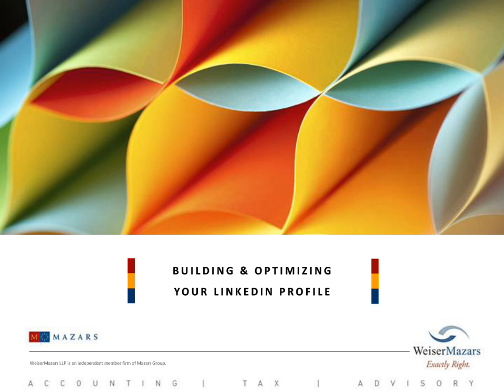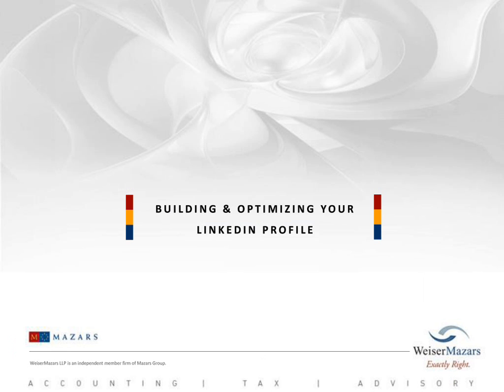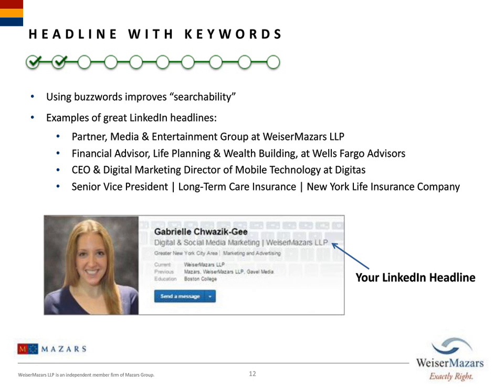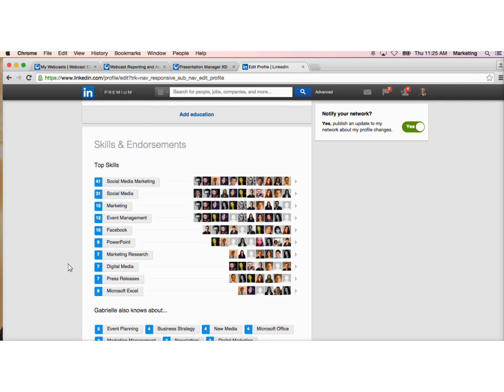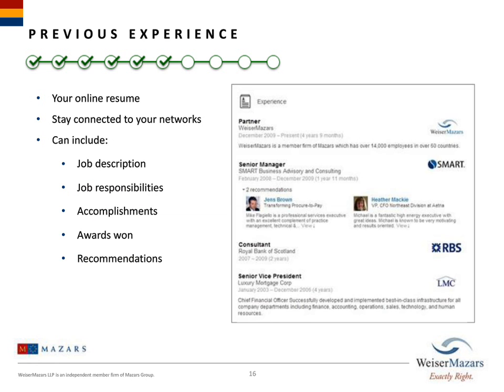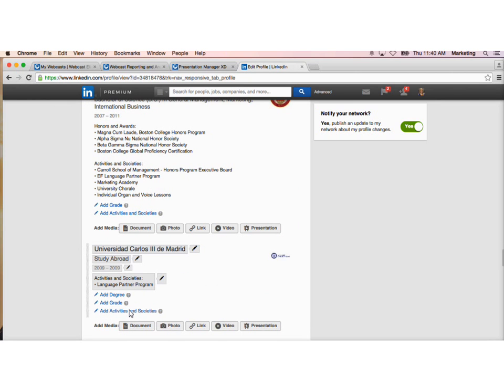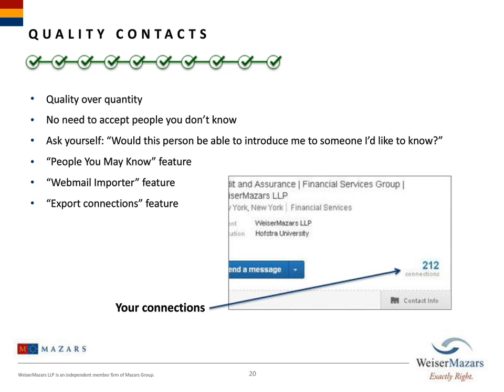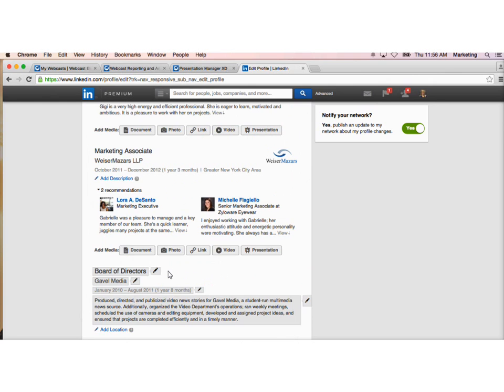The LinkedIn Basics: Building & Optimizing Your Profile!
LinkedIn is one of today’s most useful business development and networking tools. Learn the LinkedIn basics and optimize your profile in just ten simple steps! This webcast will pinpoint the most important sections of your profile and help you create a searchable page that effectively represents your personal brand. Thank you to the SIFM for hosting!